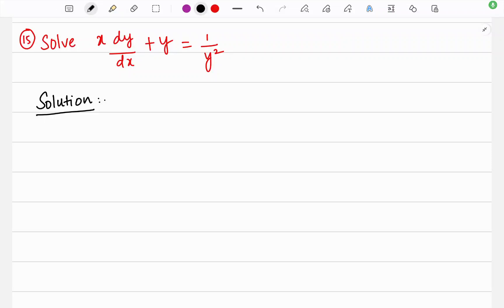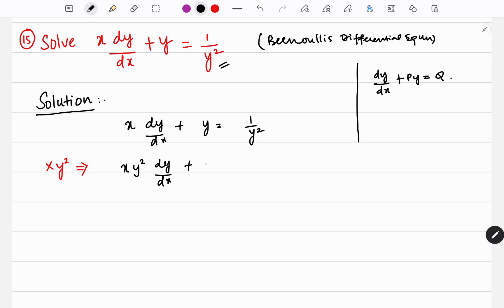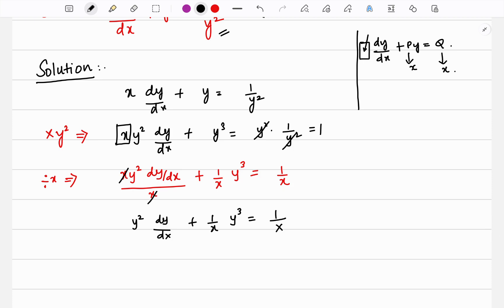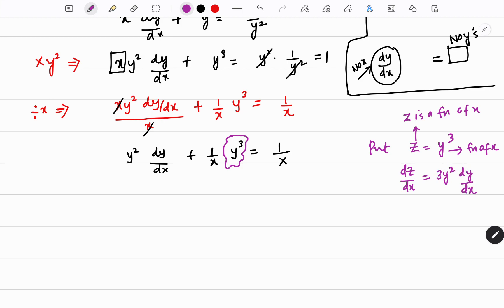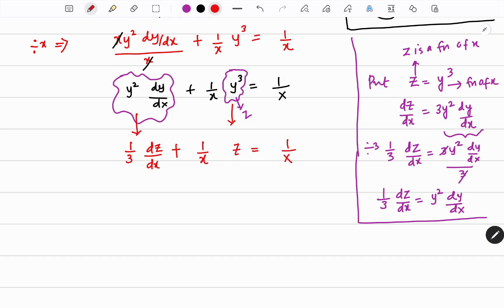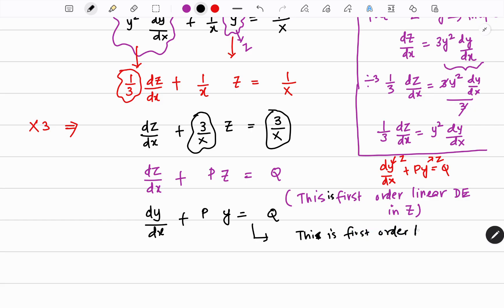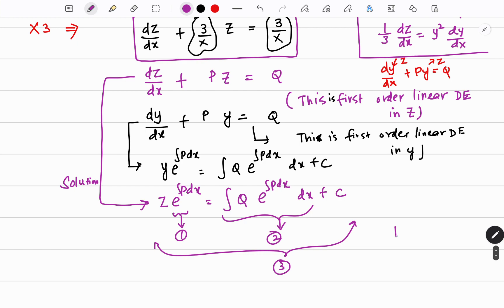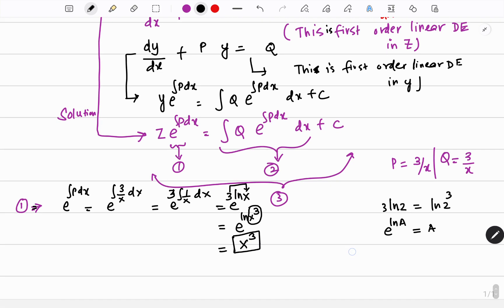MA203 |Module 1 -2.5 -Q15 - Bernoulli’s Differential Equation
MA203 - Differential Equations | Module 1 -2.5 -Q15 - Bernoulli’s Differential Equation